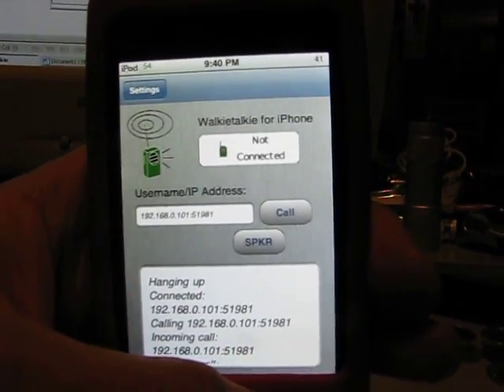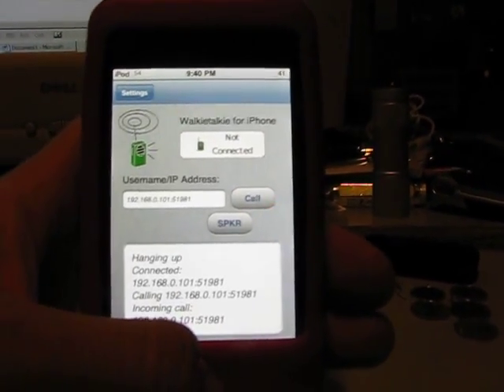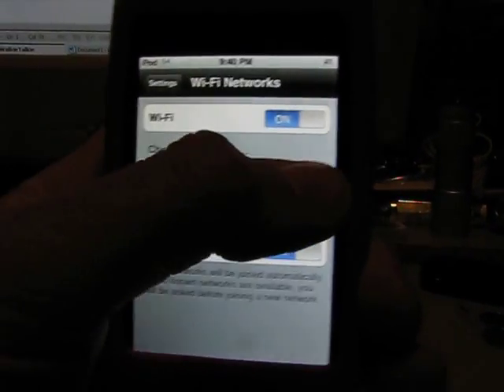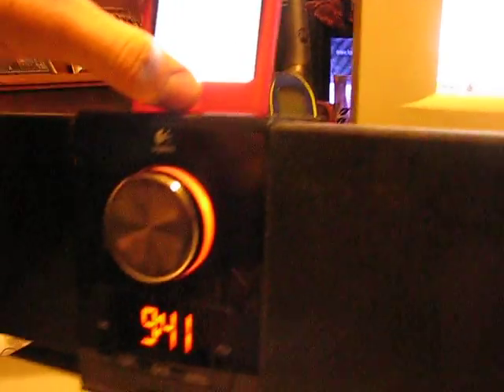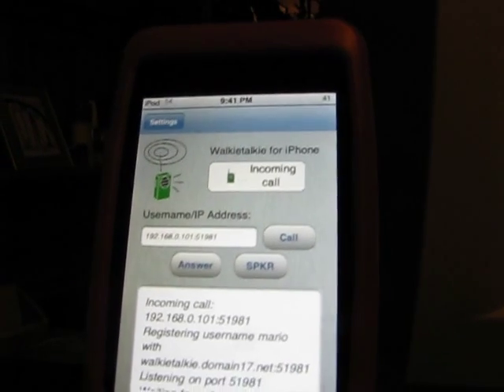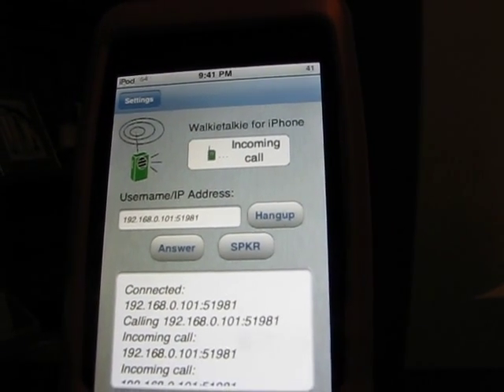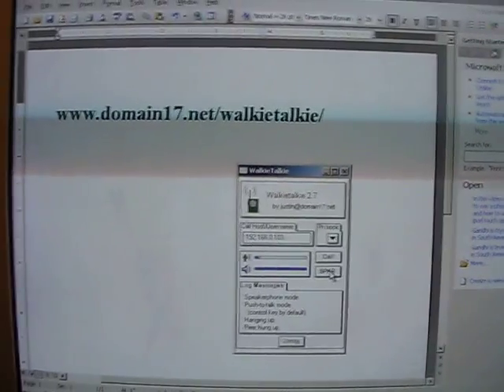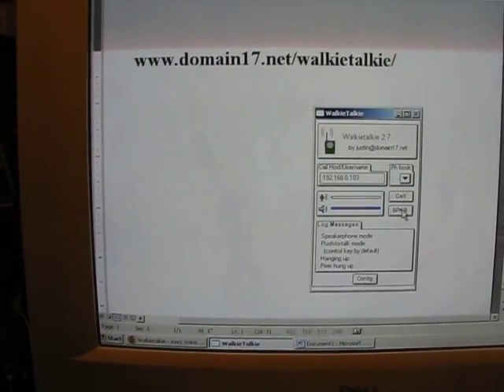How to use iphone/ipod touch as a walkie-talkie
In this video i show you how to use an ipod touch as a walkie talkie to communicate with other ipods, iphone and computers

If the IP Address dose not work go to settings button at the top of the walkie-talkie app and set you own User name then use that User name to to call the devise in the Username/IP Address box

if IP Adress dose not work on the computer go to Config and set up your own user name

How to get app on ipod/iphone go to cydia and add the source and install the app call installous (this app allows you to get any app for free) in the search bar search VOIP and it should be the first app to show up it will be called Walkie Talkie VOIP

If you do not have a jailbrooken ipod device you can get it in the app store for $1